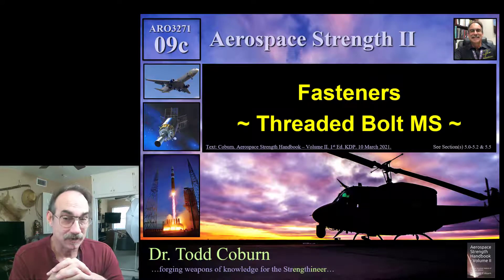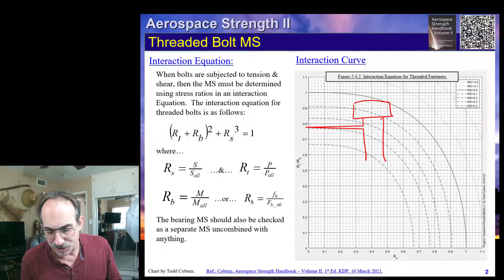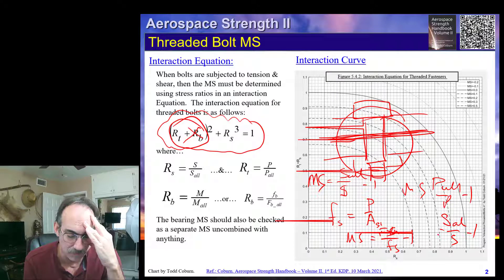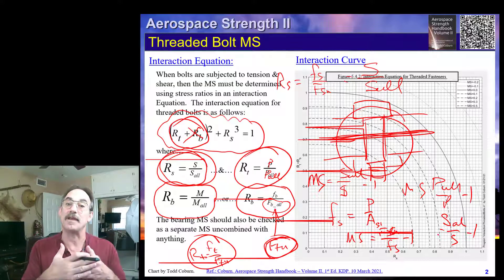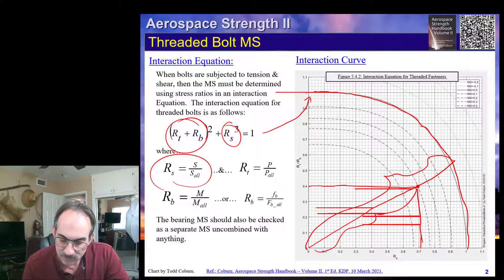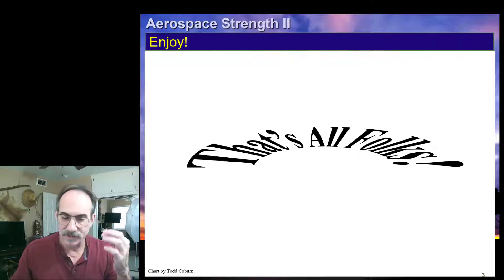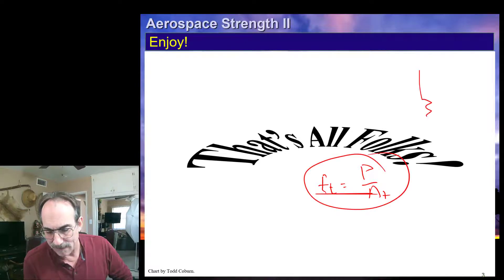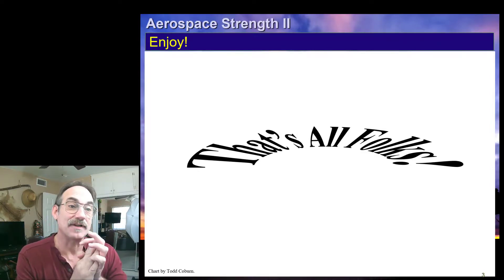Stress Analysis II: L-09c Threaded Bolt Margins of Safety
This is Dr Todd Coburn of Cal Poly Pomona's Video to deliver Lecture 09c of ARO3271 on the topic of The Threaded Bolt Margins of Saftety for Combined Loads.